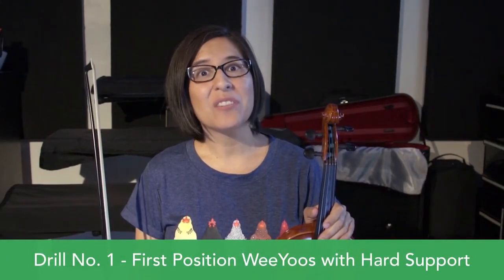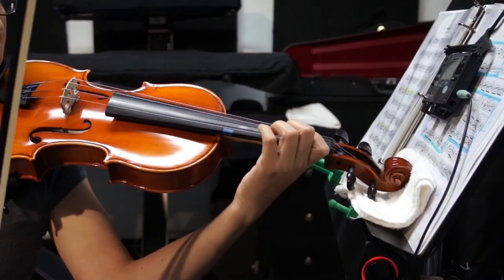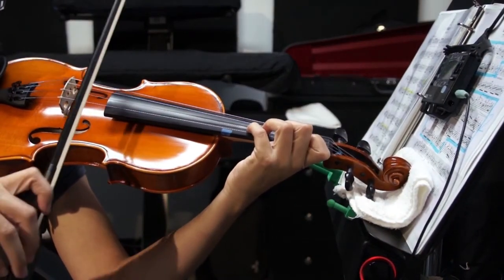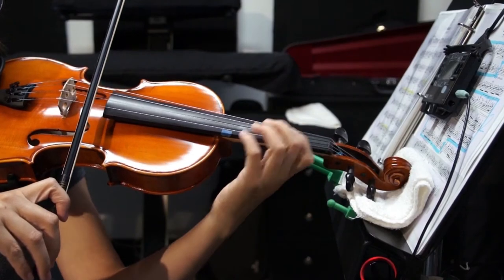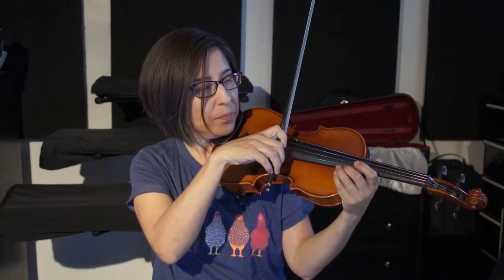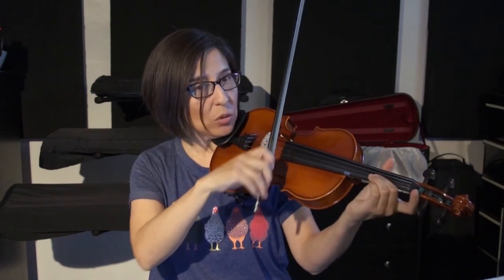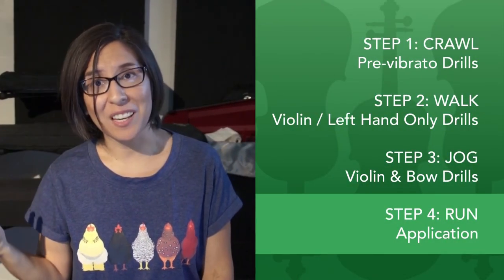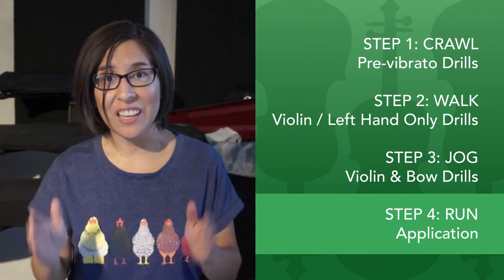Step 3: Unlock Your Vibrato | Violin & Bow Drills for Developing Vibrato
In this video, I share the third step I took to unlock my vibrato. Do these exercises for 4 – 6 weeks and you’ll see your vibrato start to show before your eyes.

Time Stamps
1. Vibrato Drill #1 | First position Weeyoos with Hard Support | Explanation 01:05
2. Vibrato Drill #1 | First position Weeyoos with Hard Support | Demo 4:47
3. Vibrato Drill #2 | Fast Vibrato | Explanation 7:05
4. Vibrato Drill #2 | Fast Vibrato | Demo 8:49
5. Bonus Drill Explanation| 13:00
6. Bonus Drill Demo | 14:05
If you feel any pain during these drills, stop and consult a medical professional.

Violin: Samuel Eastman VL100
Strings: Thomastik-Infeld Super Flexible
* Chinrest: Wittner Hypoallergenic - Side Mount (paid link)
* Shoulder Rest: Bon Musica (paid link)
* Lesson Book: Suzuki Violin School Book 1 (paid link)